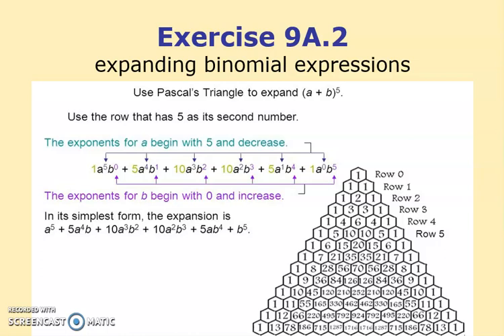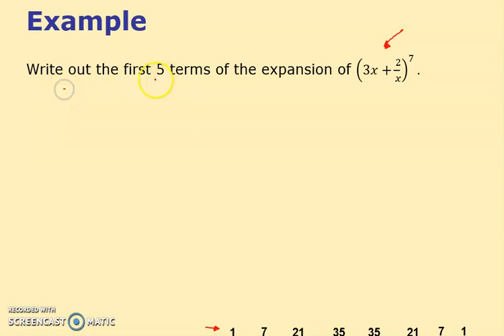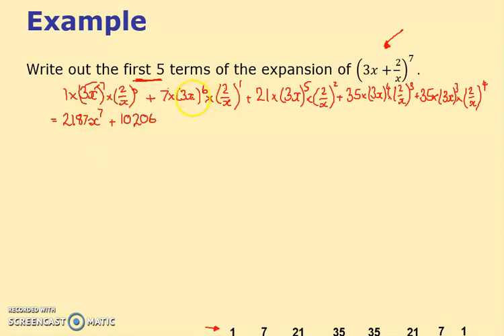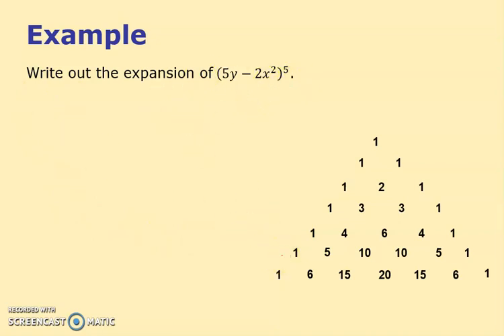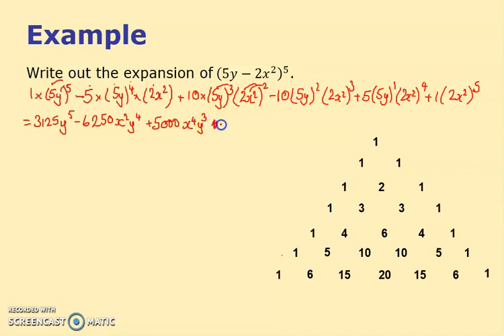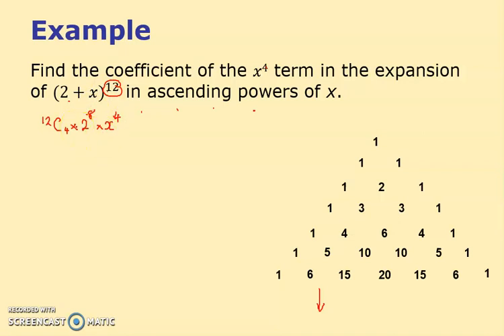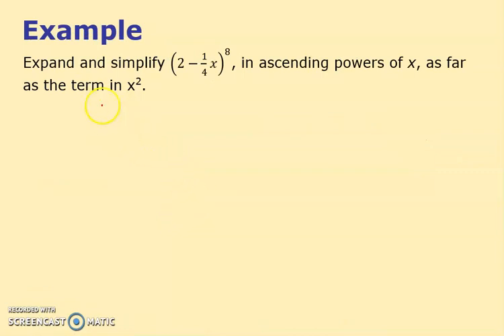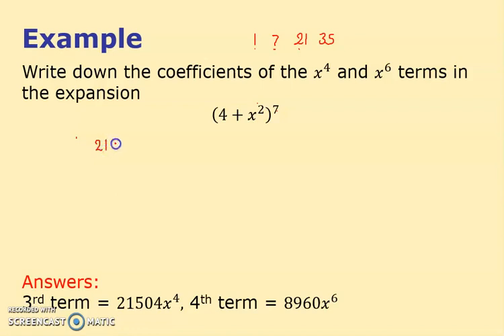Ex 9A.2 - The Binomial Theorem - Y12 A Level Maths